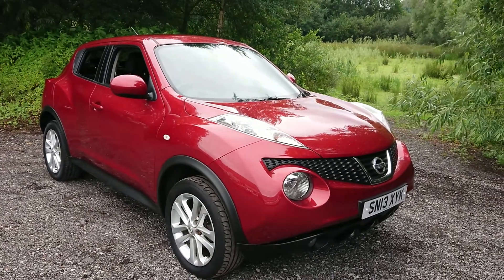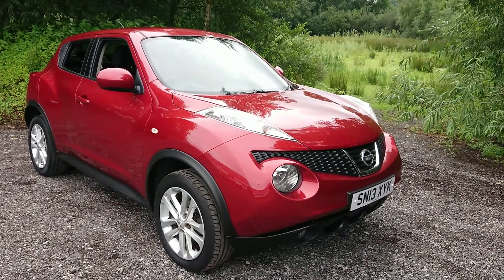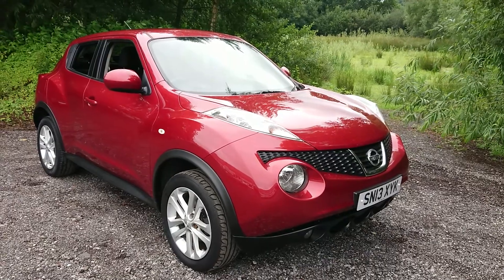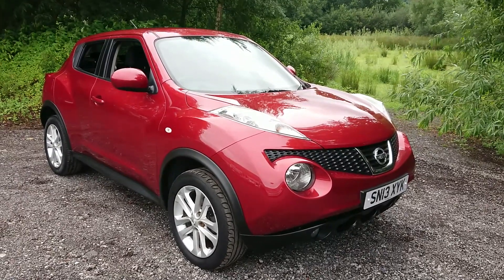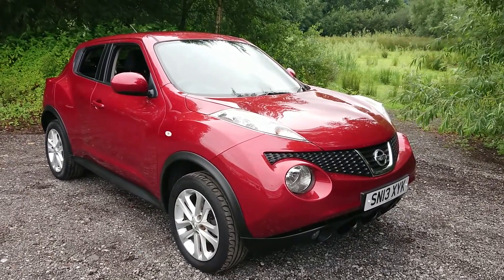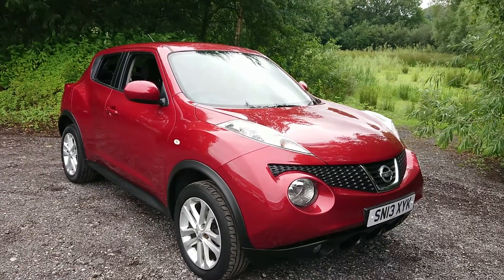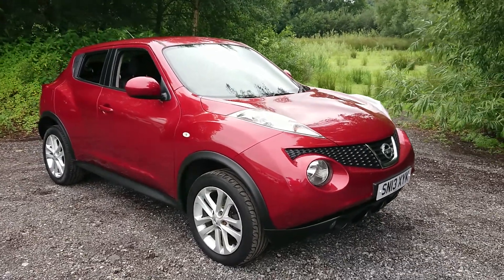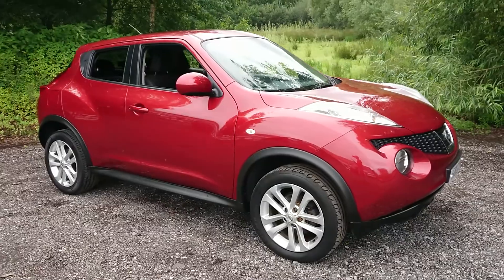Nissan Juke 1.6 16v Acenta Sport 5dr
Fantastic example of this NISSAN JUKE in METALLIC RED complemented by ALLOY WHEELS and FRONT FOG LIGHTS. Make your calls hands free using the integrated BLUETOOTH through the MULTIFUNCTION STEERING WHEEL. Safe for your children with rear ISOFIX anchorage points. Listen to all your favorite music using the USB and AUX INPUTS. Drive in comfort this summer with CRUISE CONTROL and CLIMATE CONTROL with AIR CONDITIONING. Other features on this NISSAN JUKE include ELECTRIC DOOR MIRRORS and ELECTRIC WINDOWS FRONT AND REAR. Buy with confidence as this JUKE comes with a FULL SERVICE HISTORY and two keys.